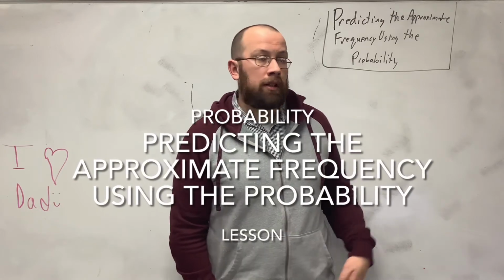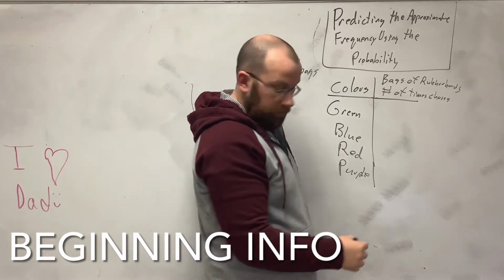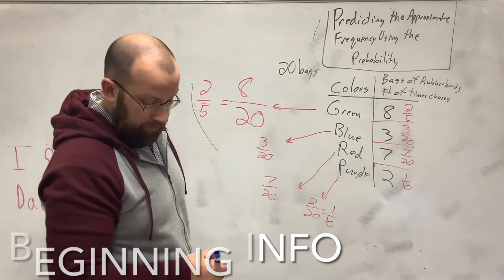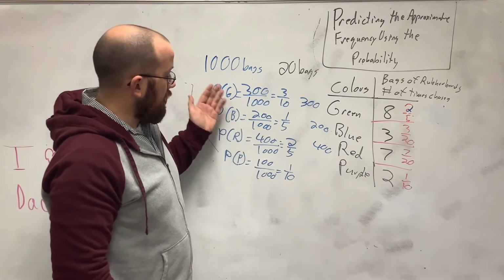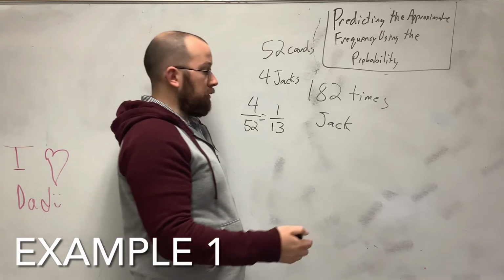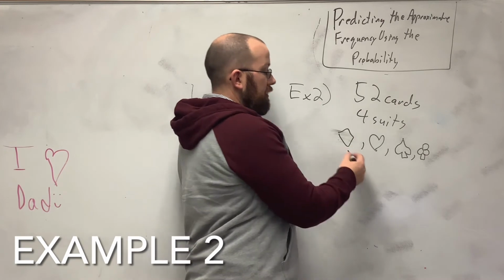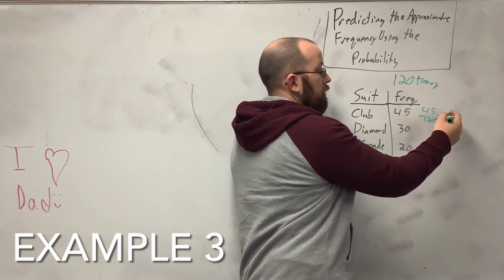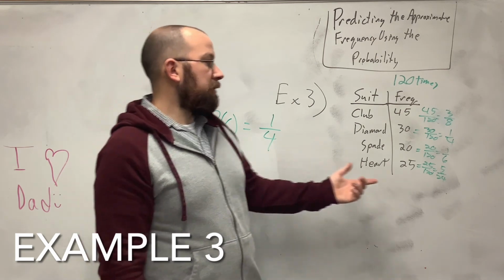Predicting the Approximate Frequency Using the Probability